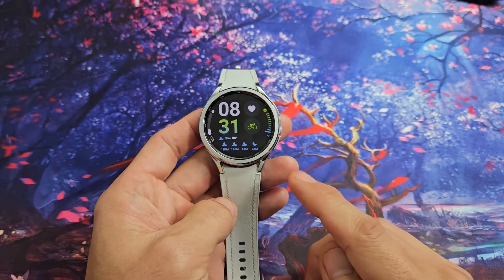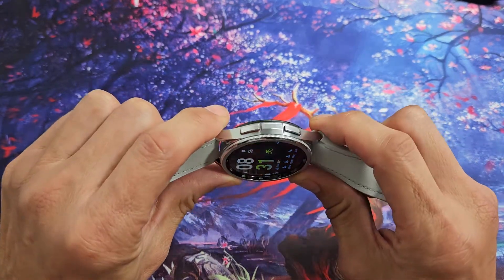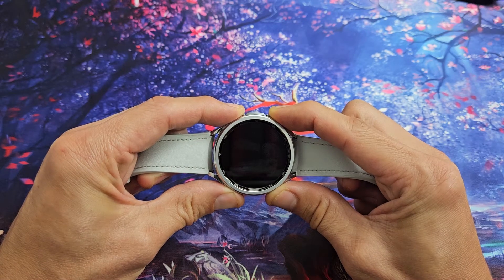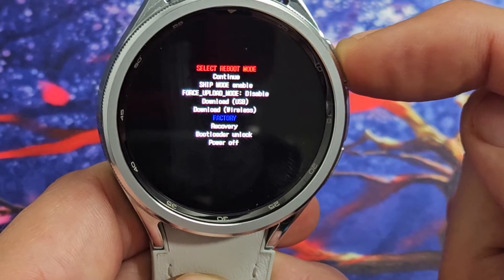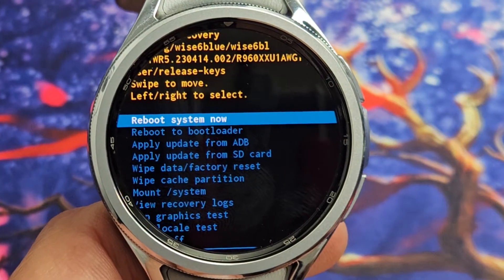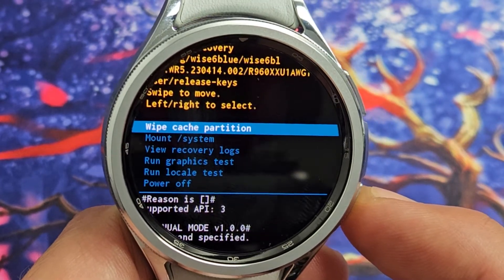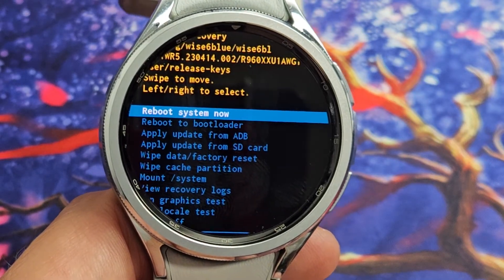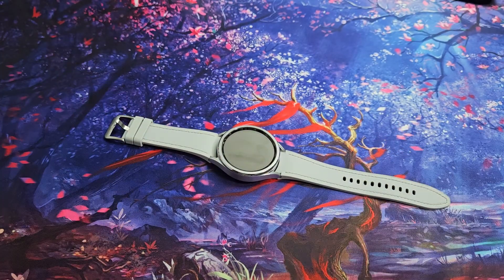Galaxy Watch 6 & 6 Classic: how to Wipe Cache Partition (can fix slow, laggy watch, etc)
I show you how to wipe the cache partition on the Samsung Galaxy Watch 6 Classic  (same for galaxy watch 6 too). Wiping the cache partition can fix issues like slow laggy watch, freezes, etc. I hope this helps

SAMSUNG Galaxy Watch 6 Classic
SAMSUNG Galaxy Watch 6